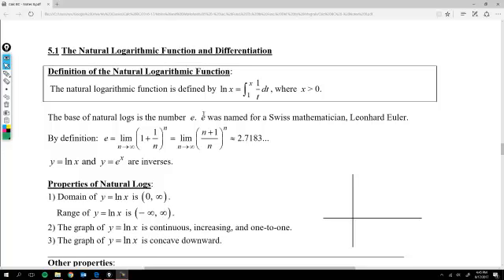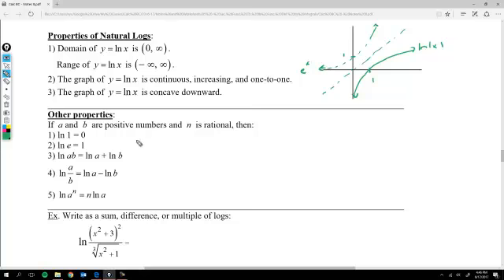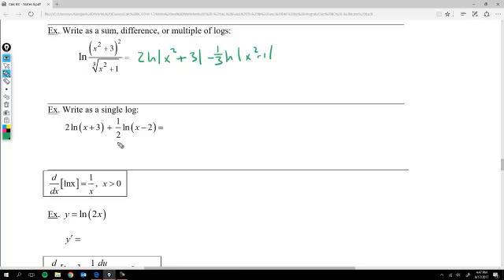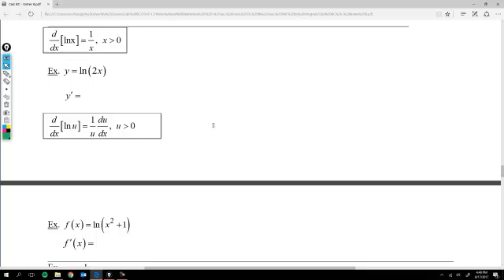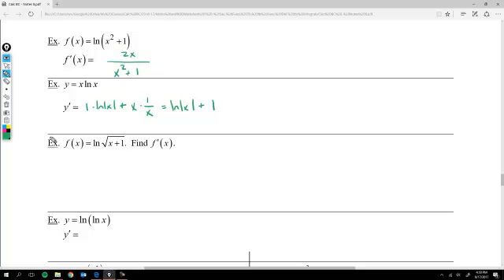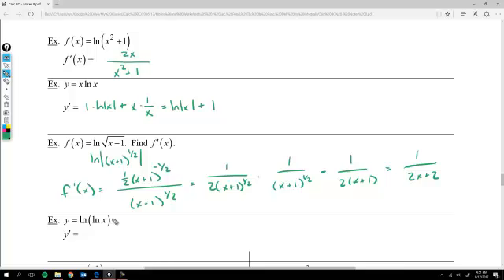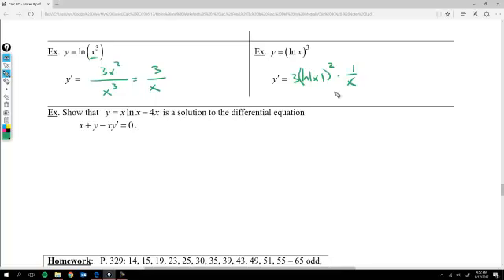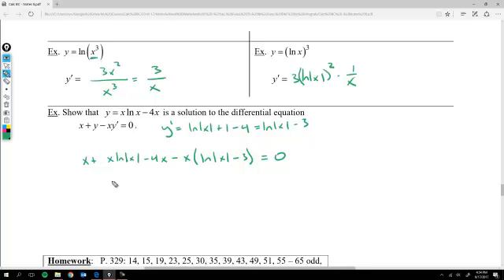05.1 Natural Log and Differentiation